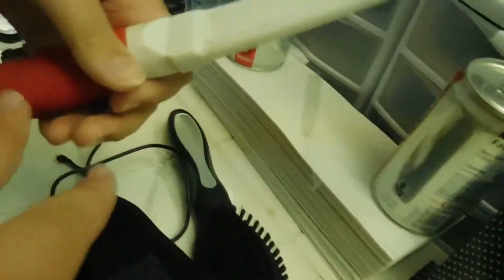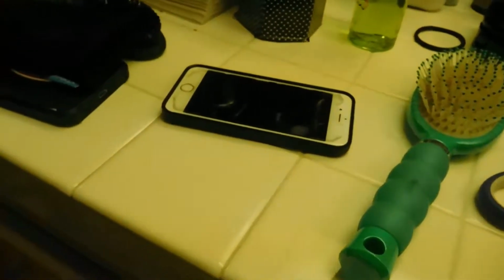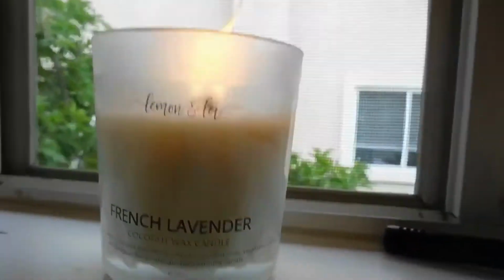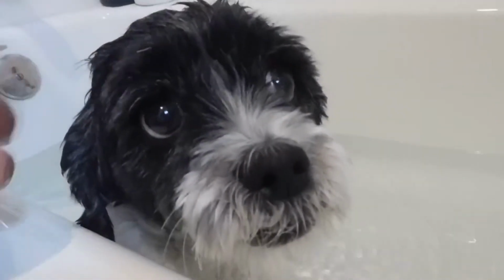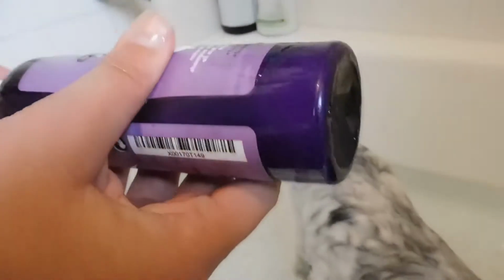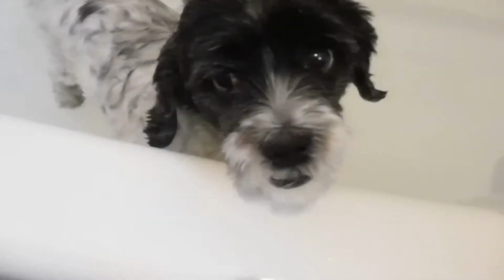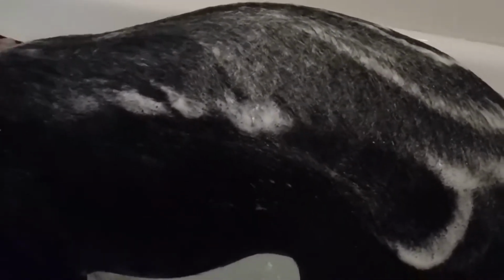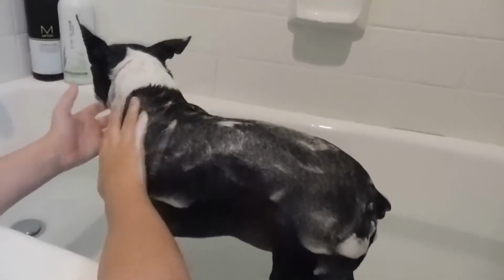Dog Spa Day with Zoe!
My Gear and Editing: ⤵️
Camera: Canon EOS M50 with 15-45mm lens, Saramonic XM1 mic.
Editor: LumaFusion on iPad
Thumbnails: Adobe Photoshop
Microphone: Blue Snowball Ice

Thanks for supporting me! -Nathan